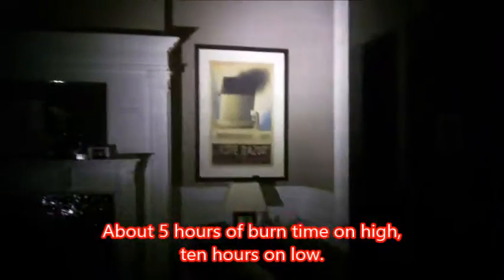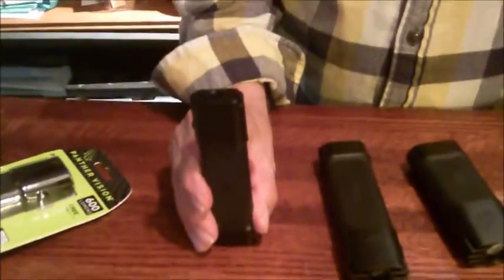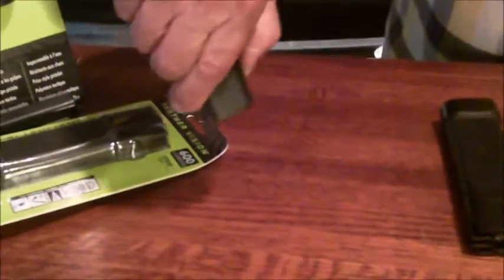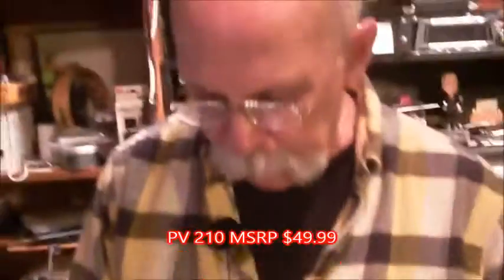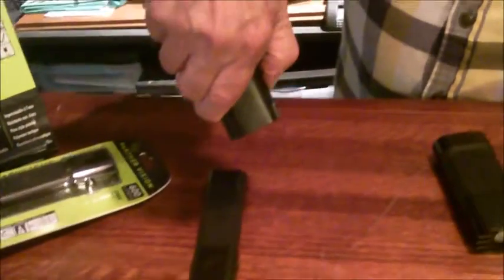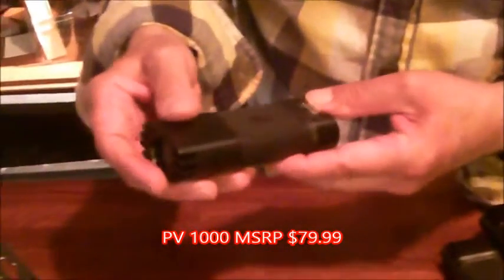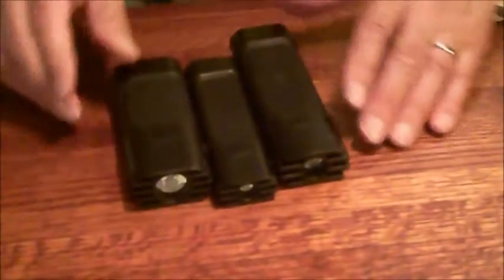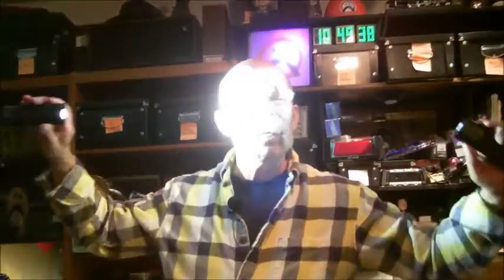Panther Vision's Innovative New LED Flashlights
Built of 6061 aircraft aluminum and tactical polymer construction, they're extremely durable, waterproof (to 3 feet) and shockproof to about 9 feet. 210, 600 and 1,000 lumen models.